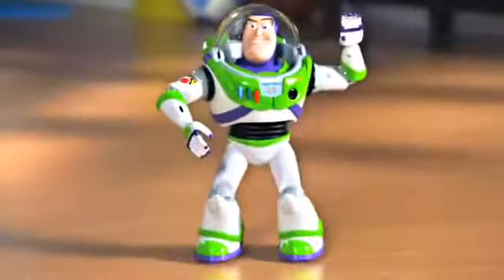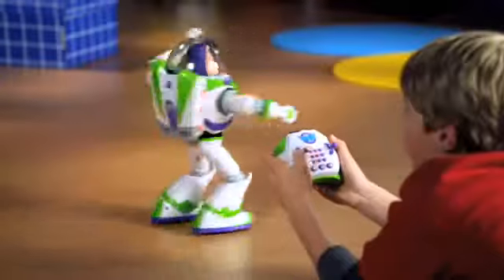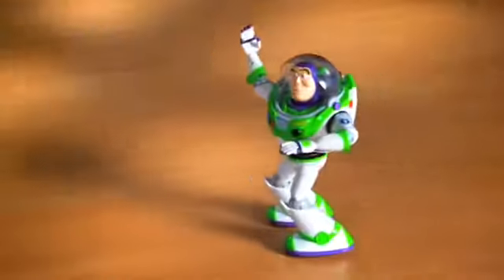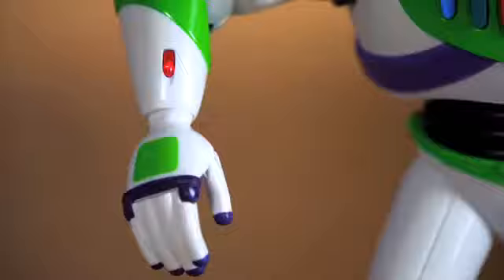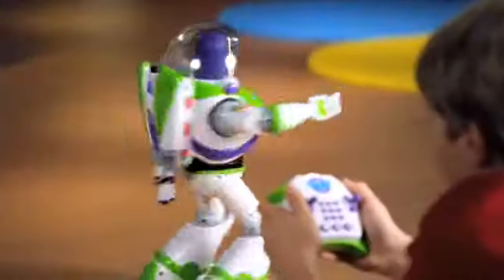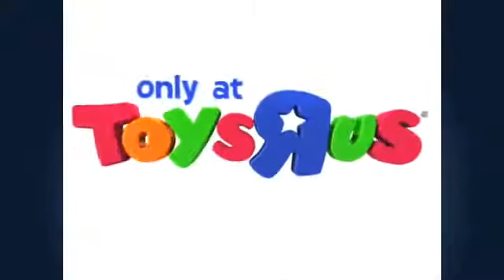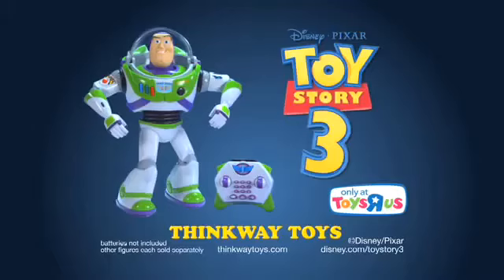Toy Story 3 U Command Buzz Lightyear